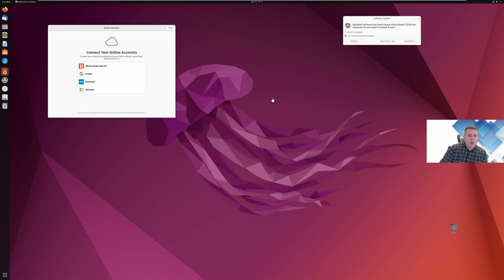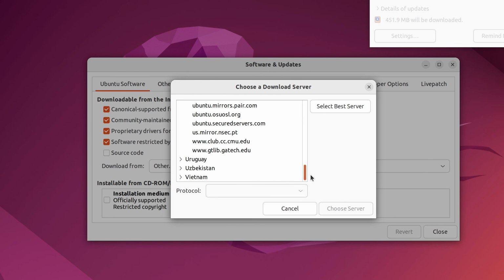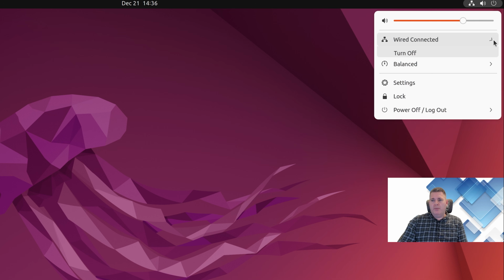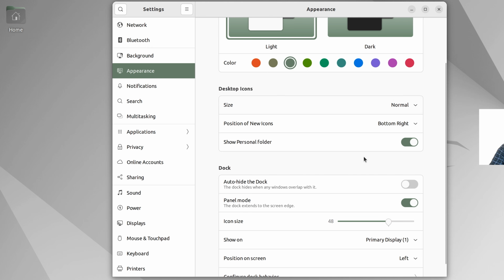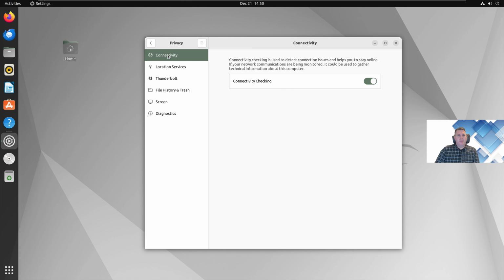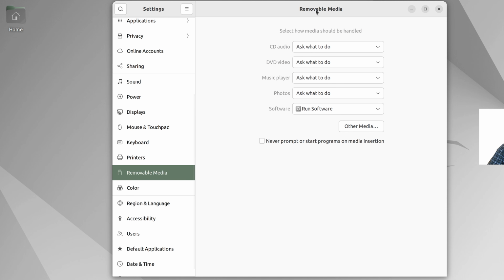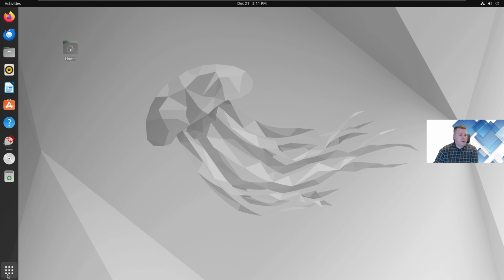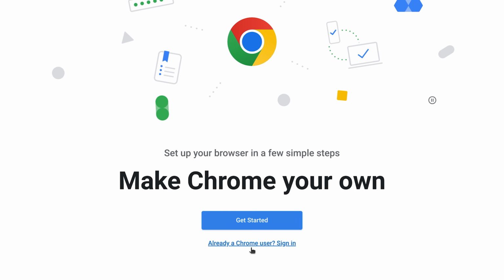Ubuntu Desktop 22 | Walkthrough and Tutorial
Sign up for Robinhood with my link and we'll both pick our own gift stock 🎁

In this video we take a look at Ubuntu Desktop Linux OS.  We walk through all the settings, show you how to setup anti-virus scanning, install updates, and setup Google Chrome browser.  Ubuntu is a great alternative to Windows that runs on open source software.